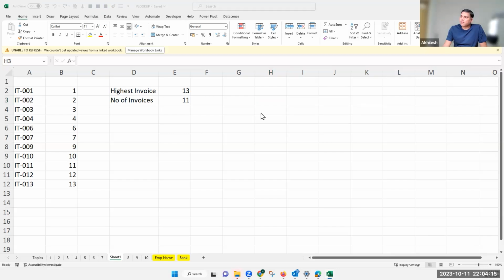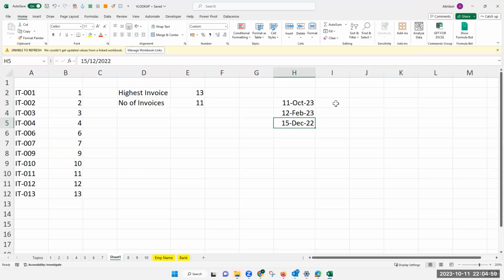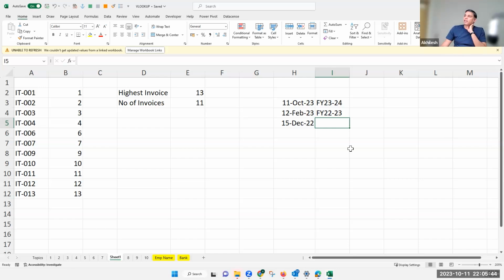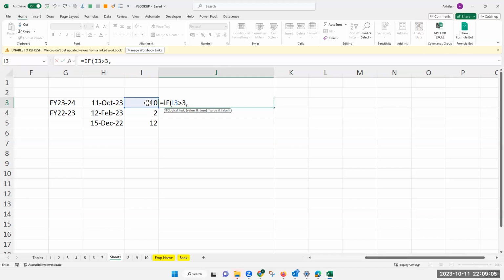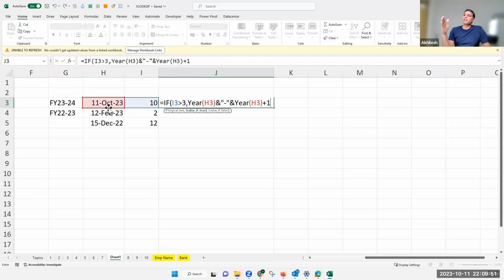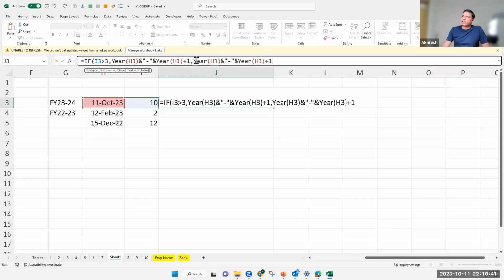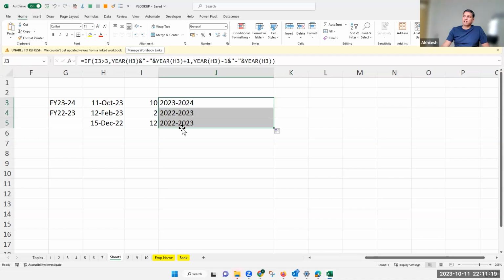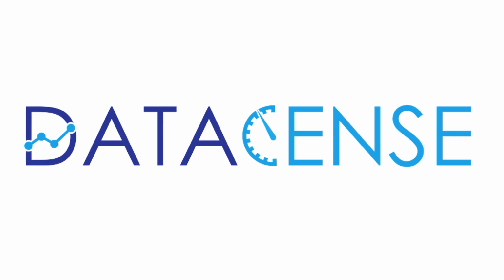How to get Financial Year from a date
📅 How to Determine the Financial Year from Any Date

In this video, learn how to calculate the financial year using logical functions based on the month. Whether you're managing accounts or preparing reports, understanding financial year calculations is a must-have skill!

Highlights

🔄 **Date Logic Simplified**: Rules for dates before and after April.
📊 **Extracting Months**: Learn to extract the month from any date for precise calculations.
✅ **Conditional Logic**: Use "IF" statements to adjust years automatically.
🔢 **Formula Creation**: Build reusable formulas to streamline financial year calculations.
📈 **Real-Life Application**: Test the logic with different date examples for error-free results.

 **Key Insights**
🧮 **Logical Functions**: Leverage formulas to enhance accuracy in financial year reporting.
📆 **Month-Based Adjustments**: Understand the critical role months play in determining financial years.
🔄 **Year Adjustments**: Learn when and how to shift the year for post-April dates.
🧩 **Automation Benefits**: Save time by automating this process in your spreadsheets.
🔍 **Testing Matters**: Verify your formulas with diverse scenarios for reliable results.

Watch the full tutorial to master financial year calculations and streamline your reporting process!

1 Min Excel: If you enjoy short videos check this section